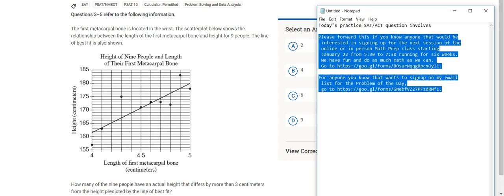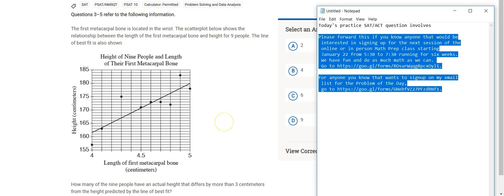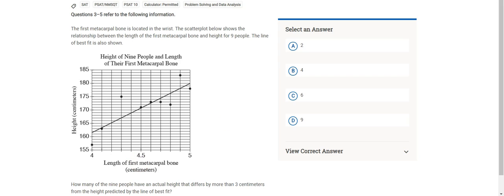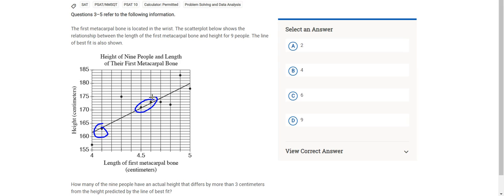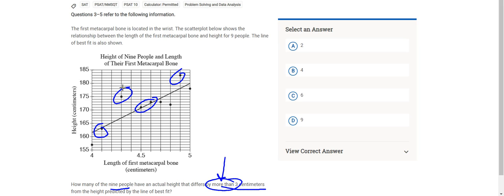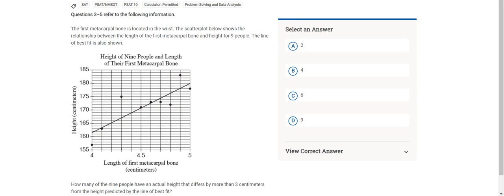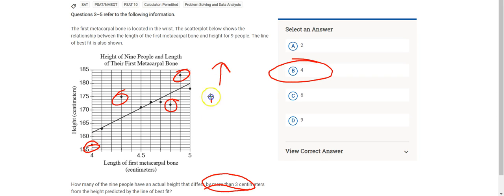TeachThemLive SATACT Prep Ques 122718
Please forward this if you know anyone that would be
 interested in signing up for the next session of the
 online or in person Math Prep class starting
 January 22 from 5:30 to 7:30 running for six weeks.
 We have fun and do as much math as we can.

For anyone you know that wants to signup on my email
 list for the Problem of the Day,